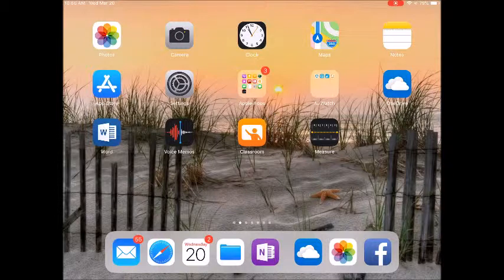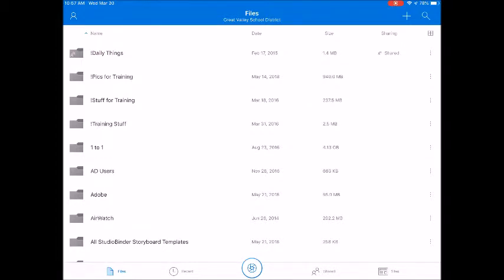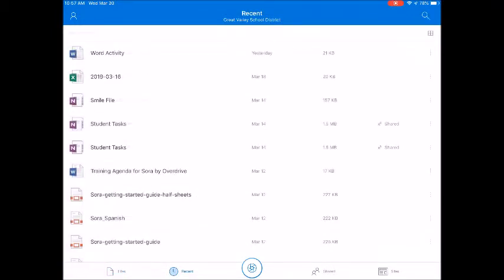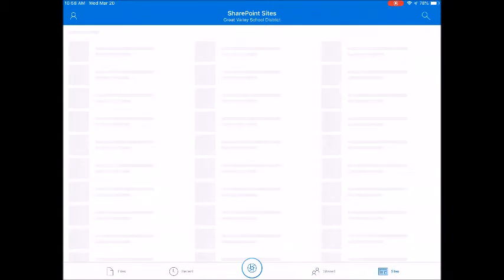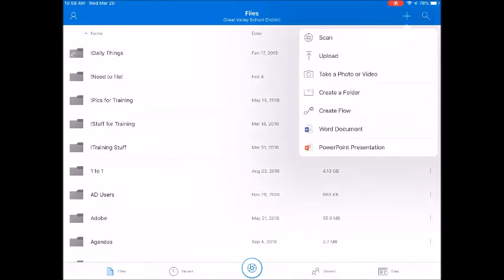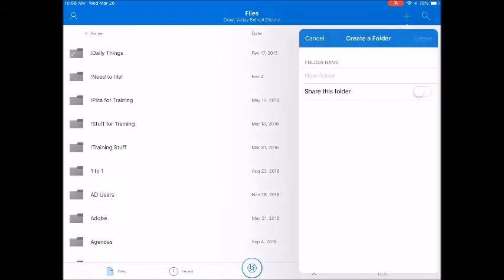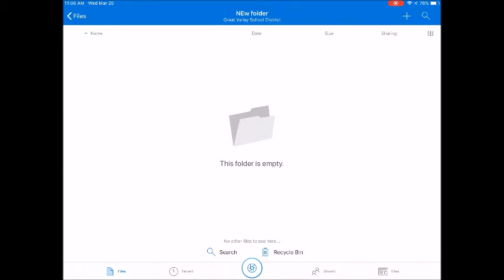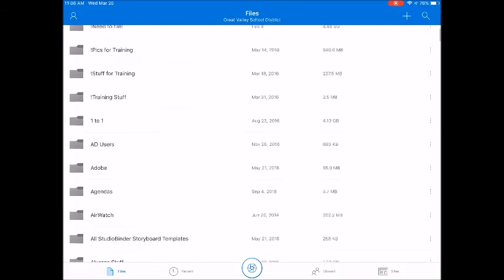OneDrive for the iPad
A quick tutorial on how to use OneDrive on your iPad.